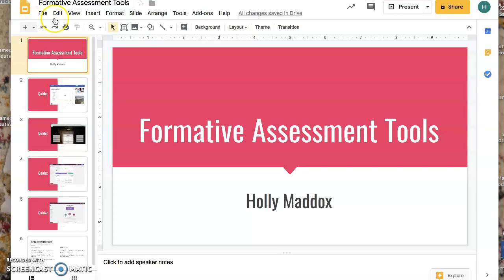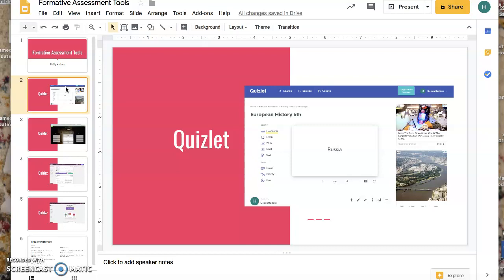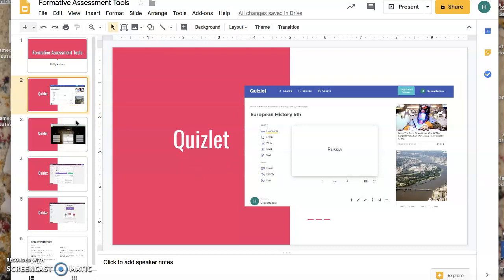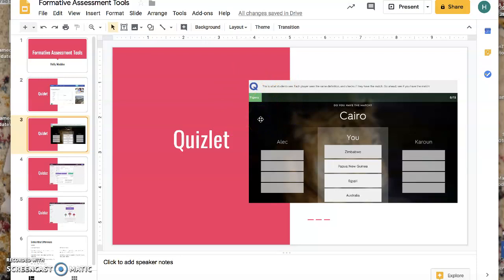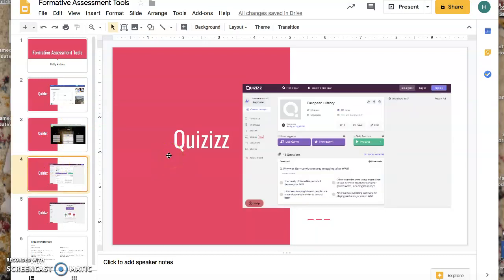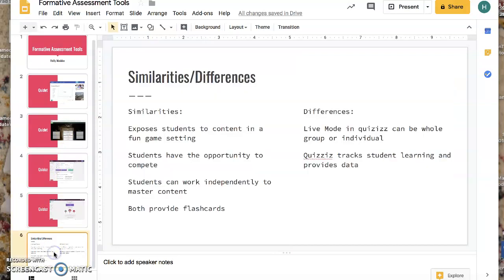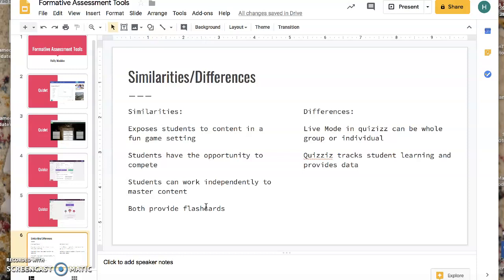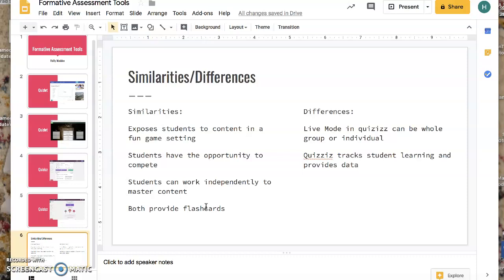Screencast Formative Assessment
Screencast on Formative Assessments- Quizlet and Quizizz.